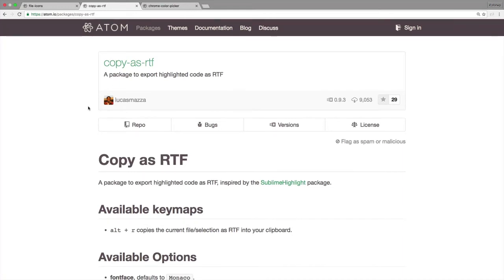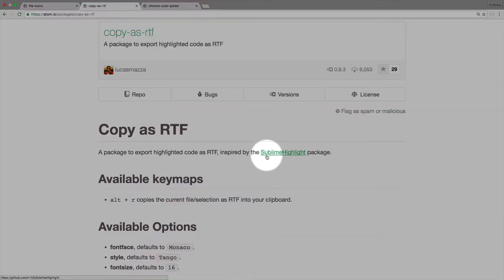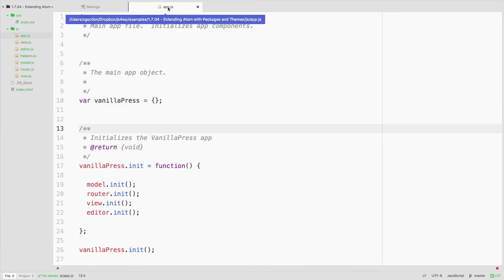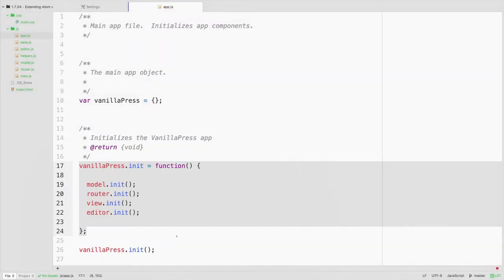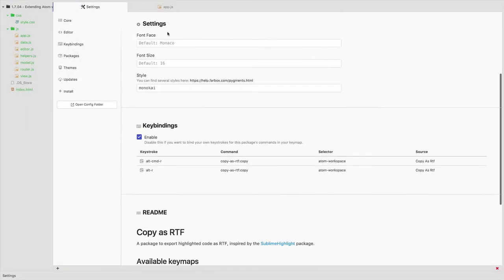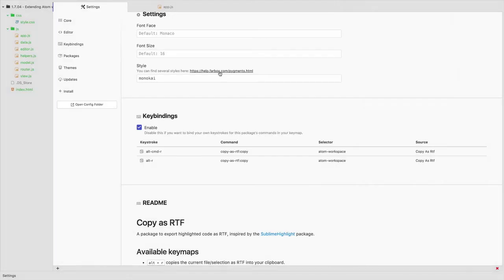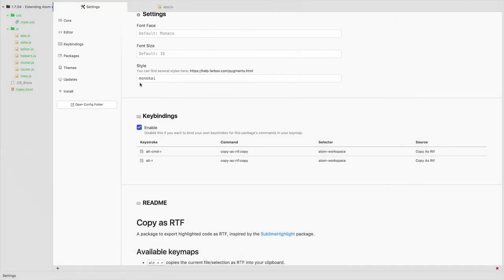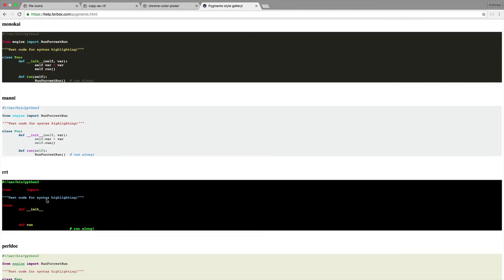Atom Editor Tutorial - Copy as RTF [29/32]